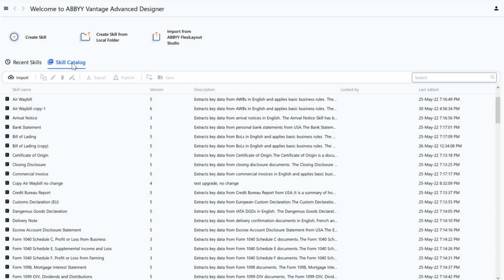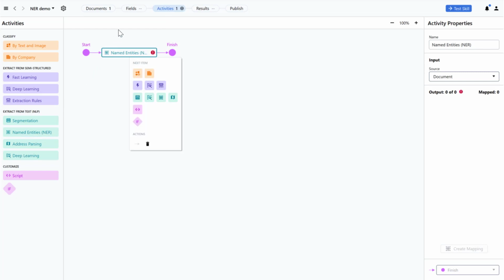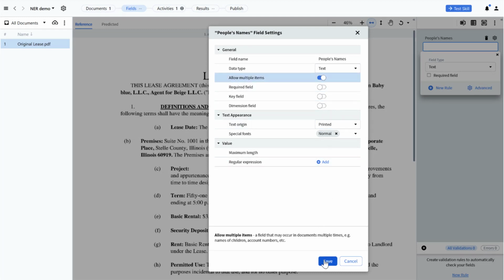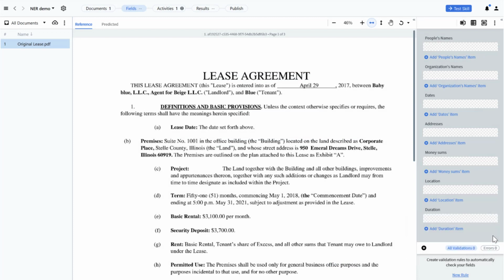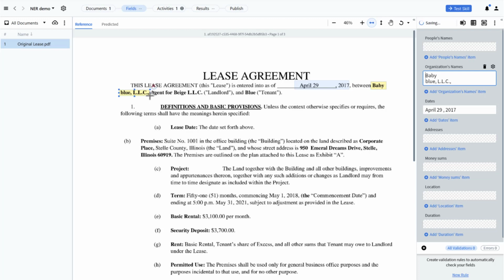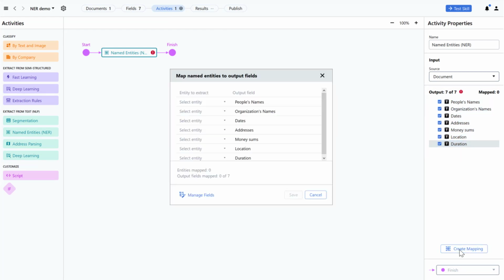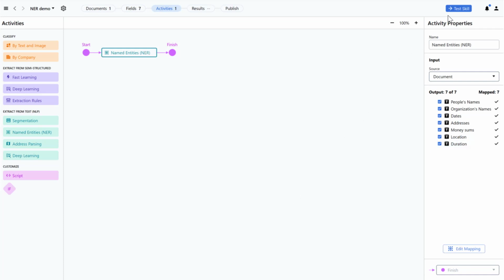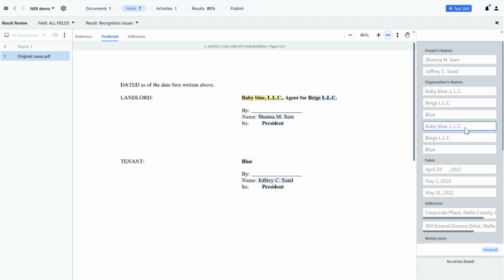ABBYY Vantage Tutorial: How To Use the NER Activity in Vantage Advanced Designer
This video demonstrates how to use the NER activity in Vantage Advanced Designer to facilitate an anonymization requirement.